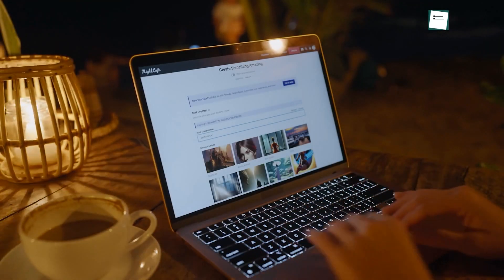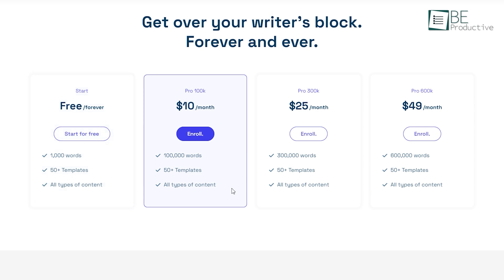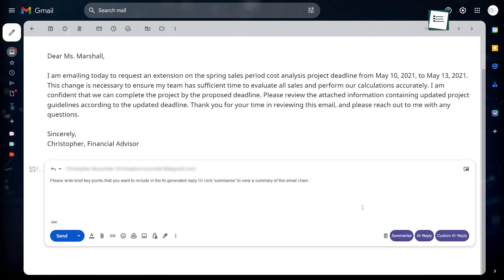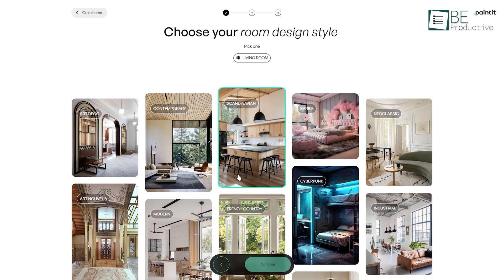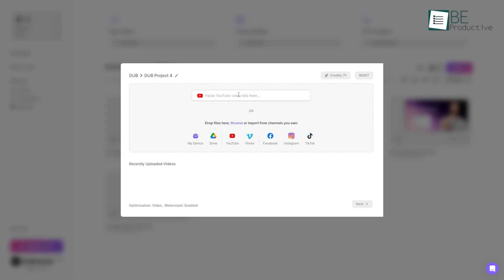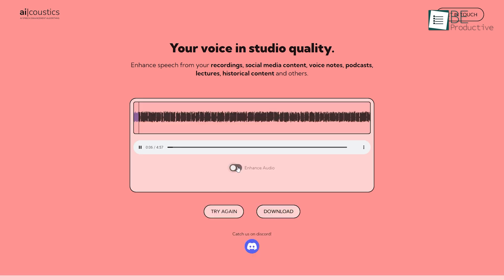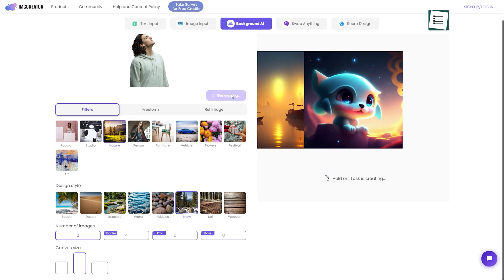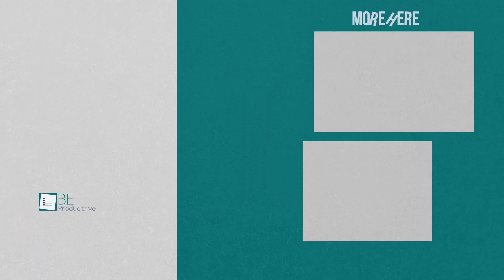10 Crazy AI Websites That Will Blow Your Mind ▶10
Here are some crazy AI websites that will help you generate a deep voice, create unique slides and convert text into stories in seconds. But there are more. So watch this video till the end, where we will show you some crazy AI websites that will blow your mind.

10 Crazy AI Websites That Will Blow Your Mind ▶10

Writechamp

Simple mail

Logo mockup

Paint it

Elaborate

Dubverse

Ai coustics

CookupAI

ZMO ai

AIfoodie
Videos you may like:
Intro and Animation Credit:
10Studio: